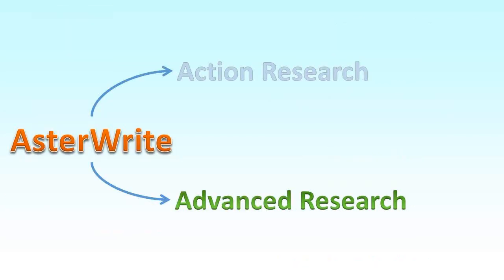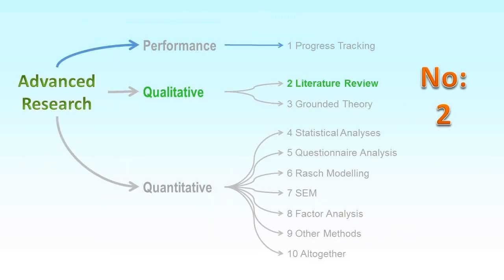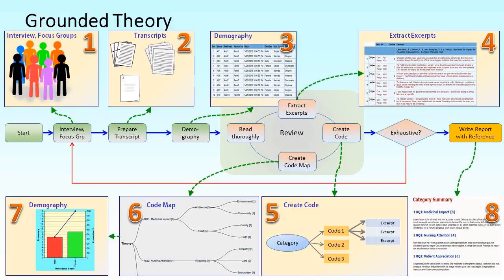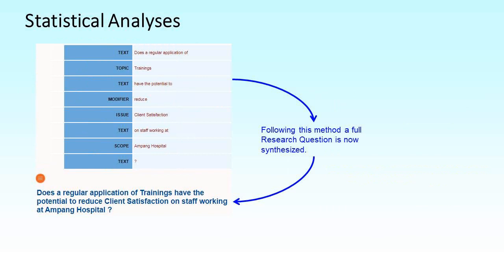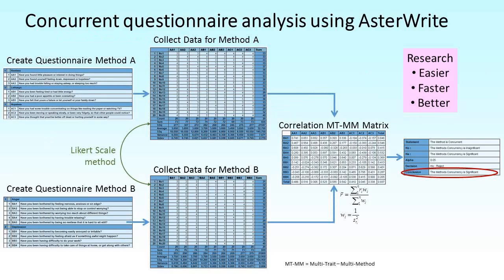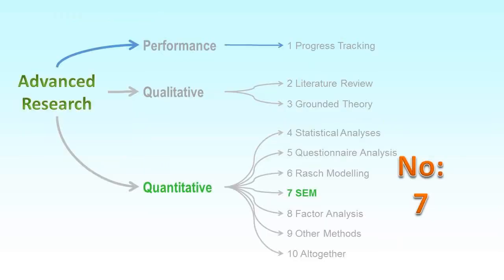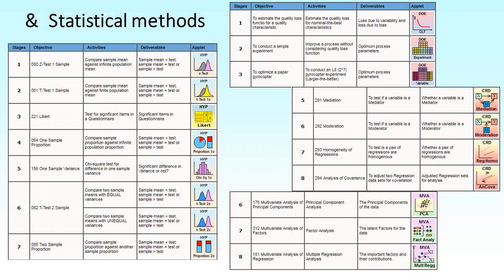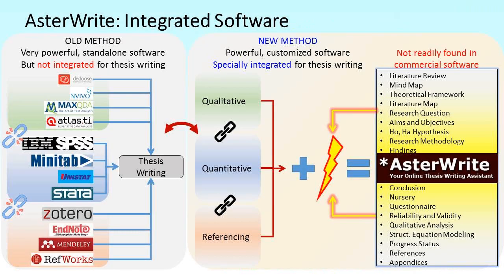Research and Thesis Writing for master’s and doctorates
AsterWrite is a powerful software that guides researchers (students and staff) to write Proposal, conduct Research, and write theses or publish journal papers.

AsterWrite enables Advanced Research for Degree, Masters and Doctorate level students.

Plus, AsterWrite enables institutions to monitor their student performance up to 5 levels - student, supervisor, head of department, dean and director. AsterWrite is a powerful software that guides researchers. Students and staff can conduct research and write theses or publish journal papers.

AsterWrite is online software that guides researchers to write a Research Proposal, Master’s Thesis, or Doctorate (PhD) Thesis in a systematic way. AsterWrite helps you to create the Thesis Title, Thesis Statement, Research Question, Aims and Objectives, Statistical Hypothesis Tests, Null and Alternate Hypotheses, Data Analysis, Research Findings, and Conclusions. Students and staff can conduct research, write a thesis or publish journal papers.

AsterWrite has many other features not shown in the video. AsterWrite has built-in templates for various types of documents, e.g. proposal, thesis or paper publishing. AsterWrite has a Search String facility to find articles of interest. AsterWrite has a Nursery to help you construct complex statements e.g. problem statement, proof of need.

AsterWrite provides over 20 Research Philosophies to choose from. Many Research Designs are quickly available for reference. Sampling Methods are build-in together with Sample Size calculations.  There is also a Phrasebook with hundreds of phrases to help you overcome writer's block. see For students, AsterWrite has the solutions to help you Graduate-On-Time. For university lecturers and staff who need to publish journal articles, AsterWrite is your best help.

0:00 Introduction
0:58 Research and Thesis Writing Project
1:16 Thesis Progress
2:03 Literature Review
2:55 Grounded Theory
3:49 Statistical Analyses
5:40 Concurrent questionnaire analysis using AsterWrite
5:57 Rasch Modelling
7:51 Factor Analysis
8:25 Awesome methods for Validity and Reliability
8:33 Statistical methods
9:02 AsterWrite: research & thesis writing